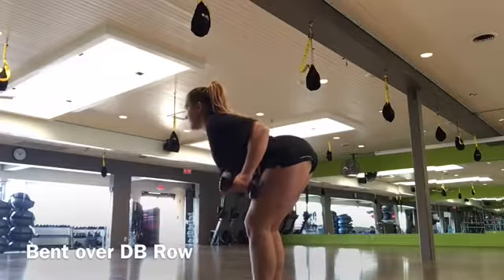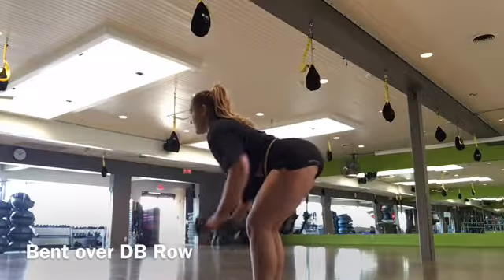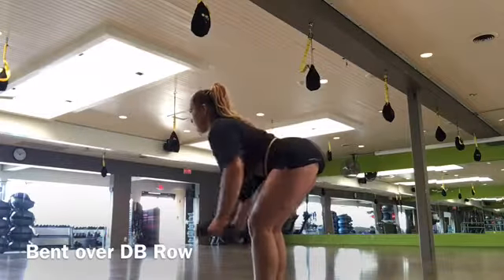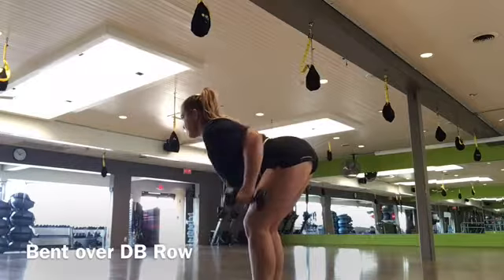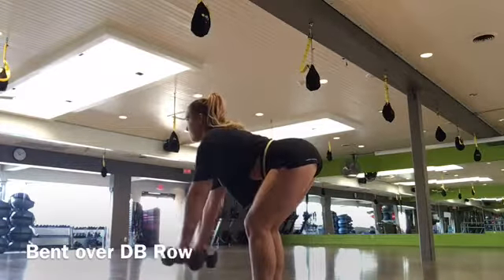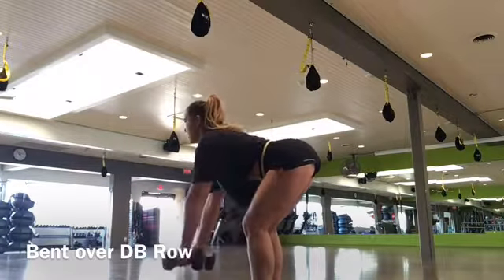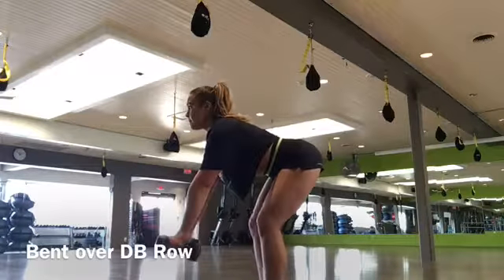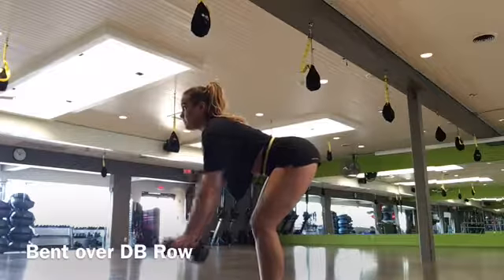Bent Over DB Row